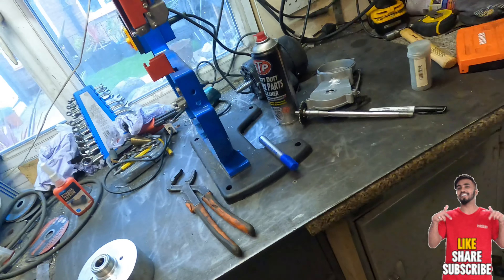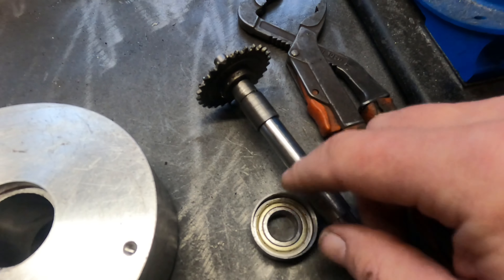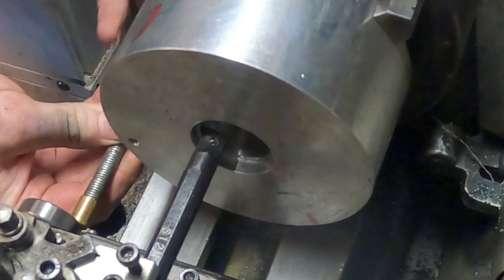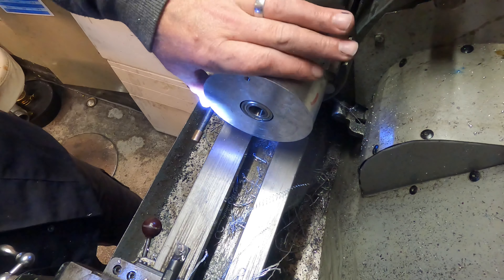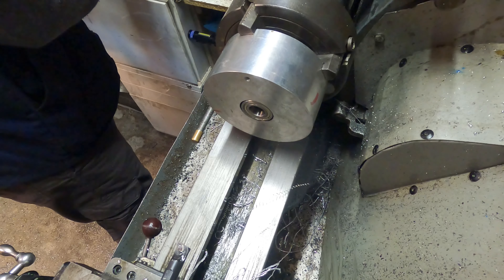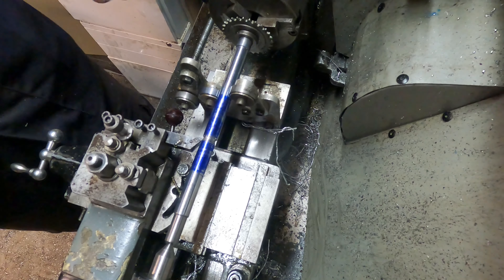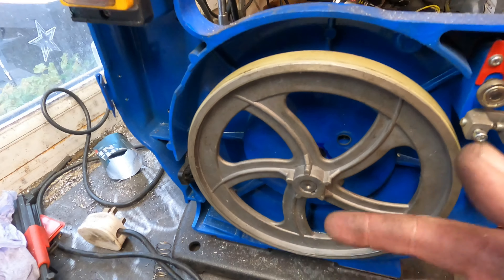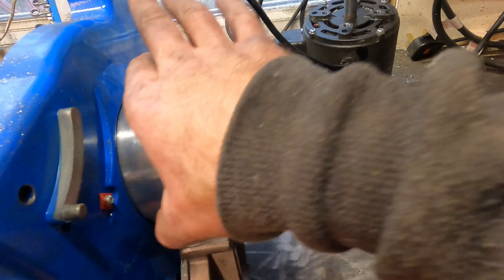Metal bandsaw. Part 8